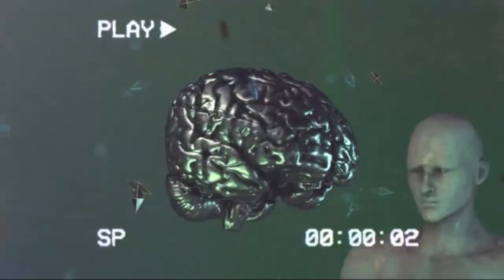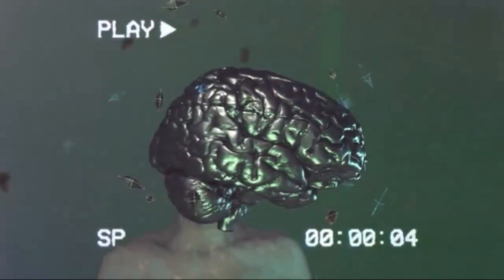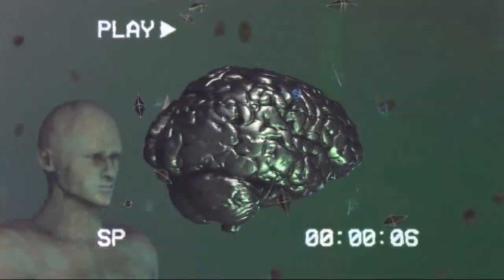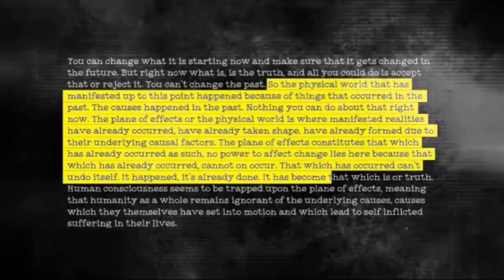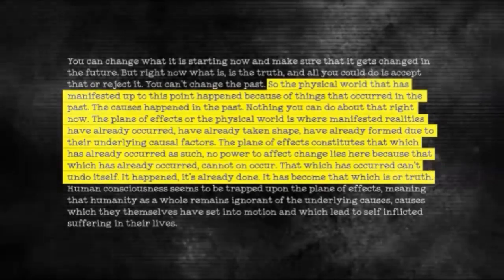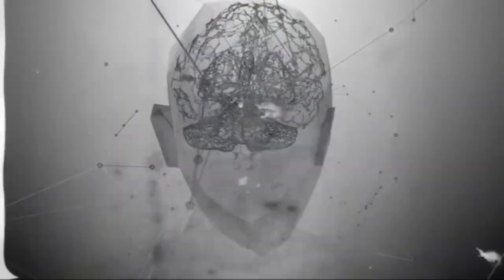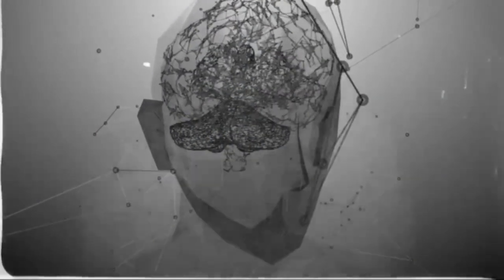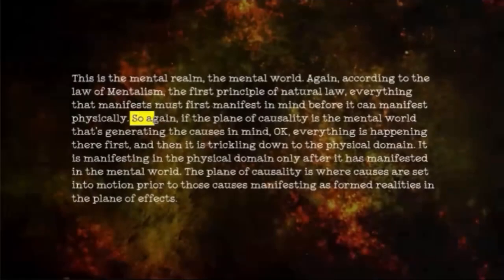Hermetic Principle of Gender